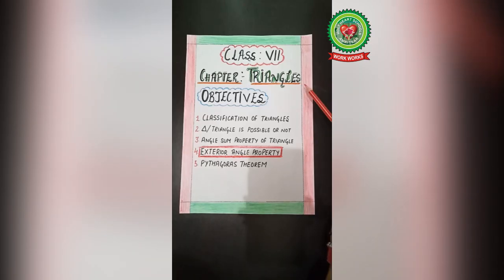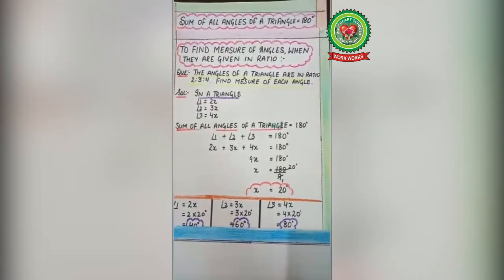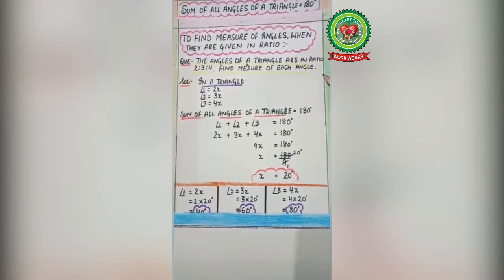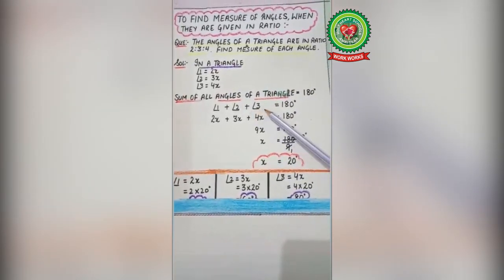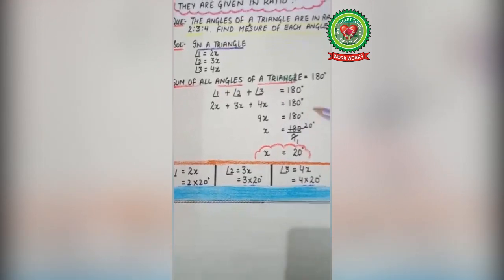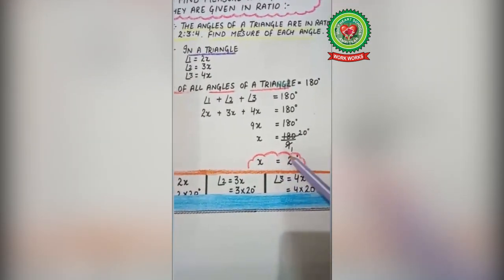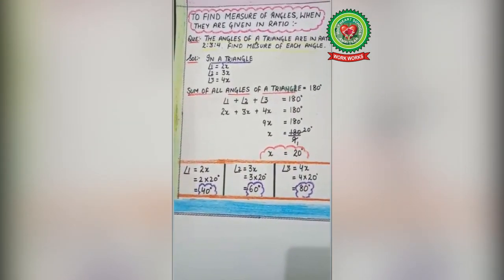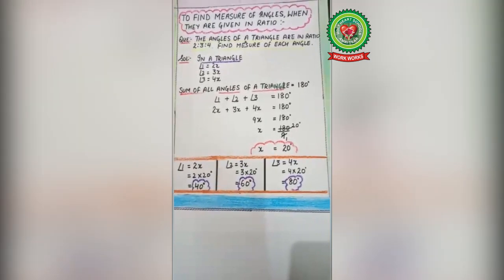Triangles | Class 7 | Maths | Holy Heart Schools | 9 May 2020